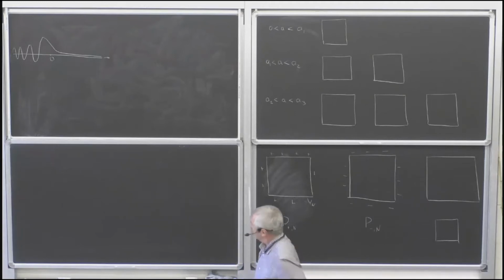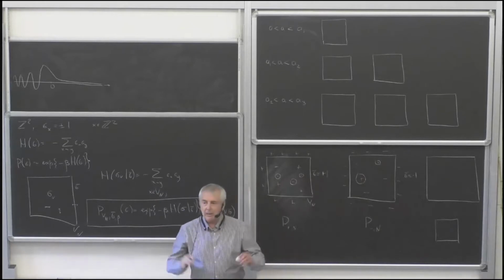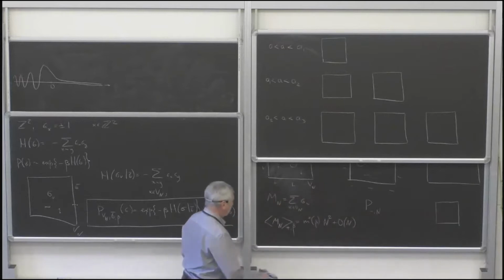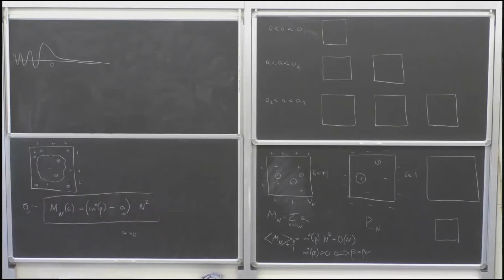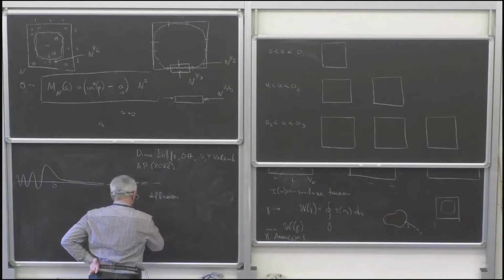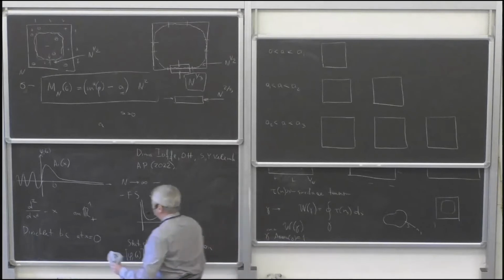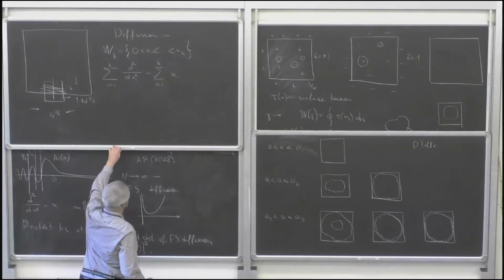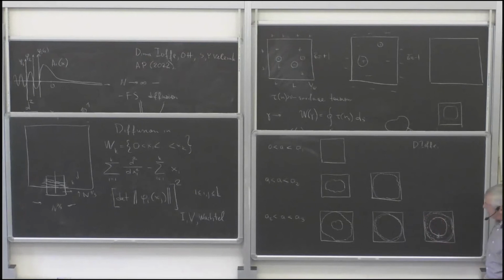Semen Shlosman: "How to see the KPZ fluctuations (and Tracy-Widom?) in the Ising model"